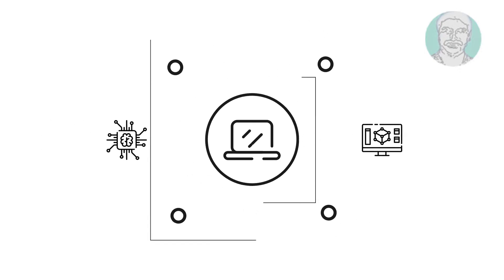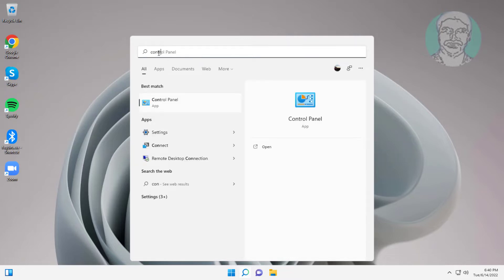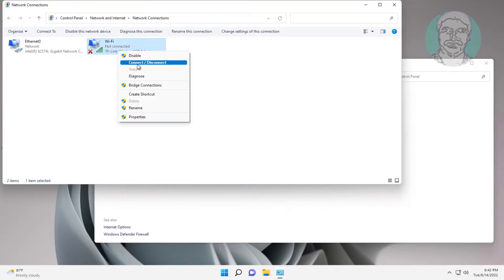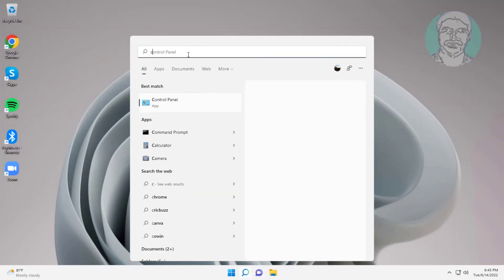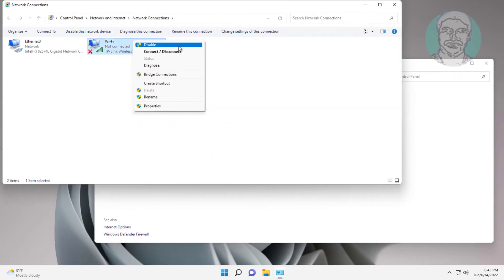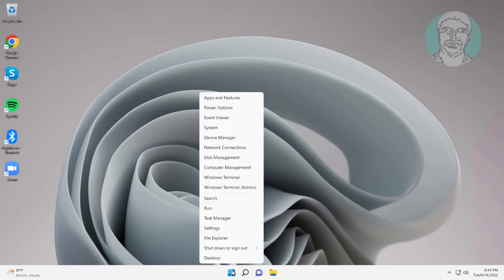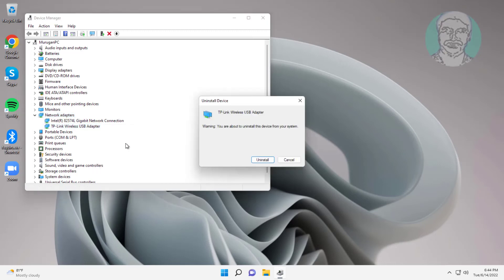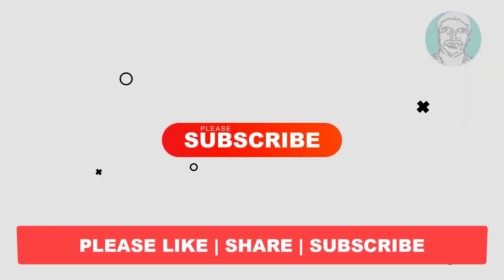Wifi Not Showing in list of Available Networks [100% Solved]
This Tutorial Helps to Wifi Not Showing in list of Available Networks [100% Solved]

00:00 Intro
00:09 Method 1 - Change Wifi Advanced Settings
00:49 Method 2 - Change Wifi Adapter Settings
01:25 Method 3 - Uninstall Wifi Adapter Driver
01:52 Closing